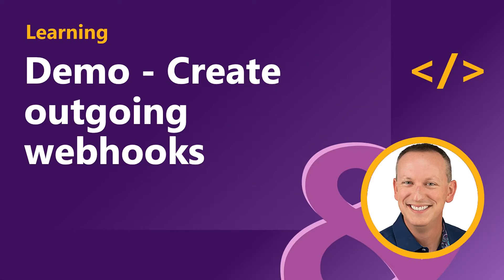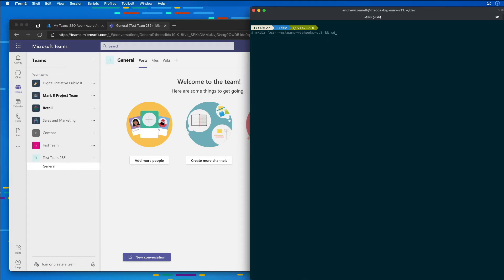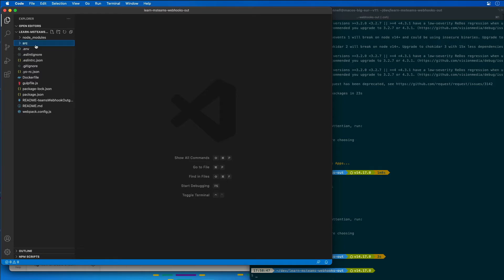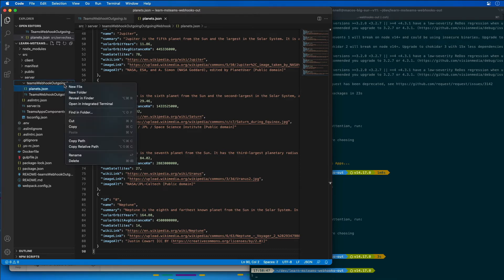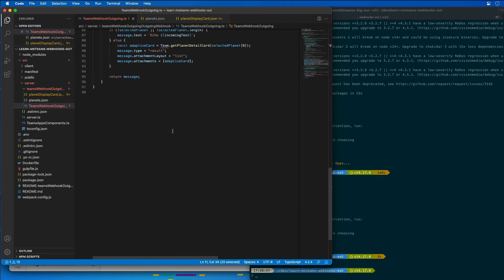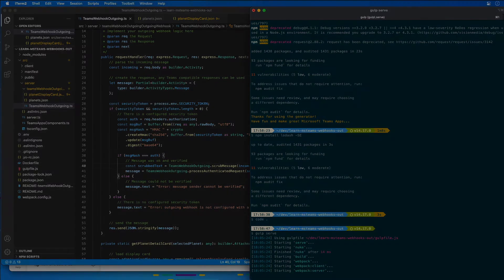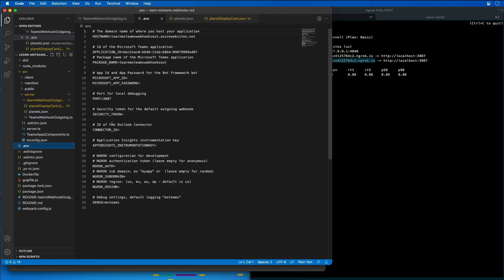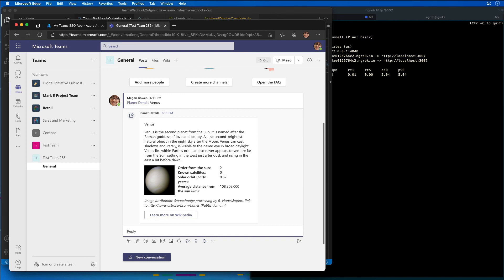Demo - Create outgoing webhooks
In this demo, you’ll learn how to create a web service in a project and register it as an outgoing webhook in a channel in the Microsoft Teams client.

This video is part of a series in a playlist and is associated with a Microsoft Learning module: 'Connect web services to Microsoft Teams with webhooks and Office 365 Connectors'.